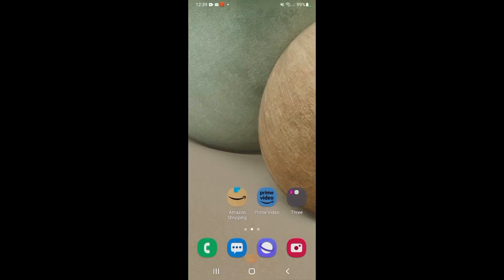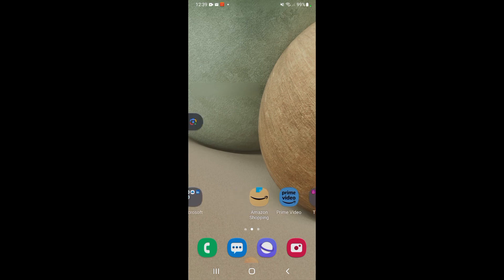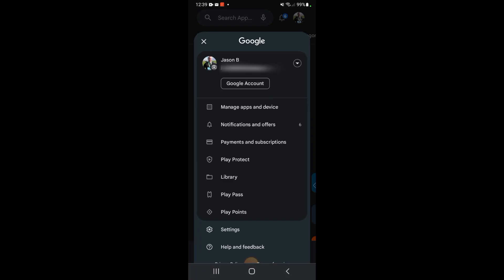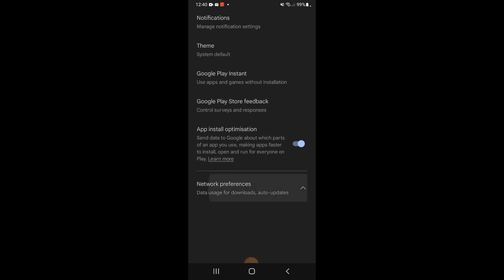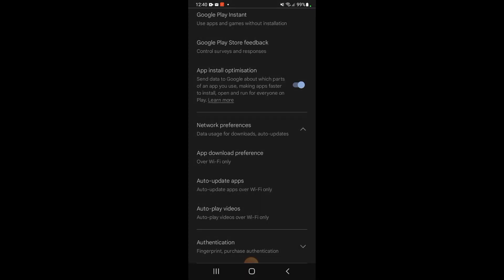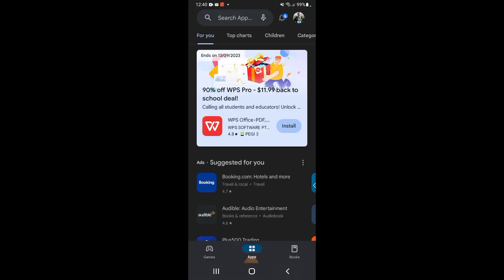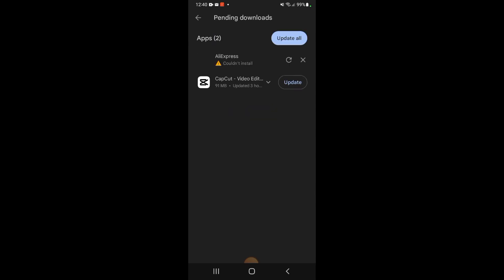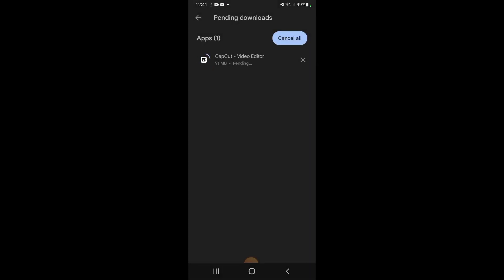How To Update All APPs on Android At The Same Time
This video walks you through the step by step instructions on how to Update all apps on android.

Learn how to update all apps on android. This video guides you through the step by step instructions on how to update all apps at once on android . The process is pretty simple and can be done in 3 easy steps. If you find this instructions though, just mimic the steps shown .
Here are the steps to update apps on android automatically.